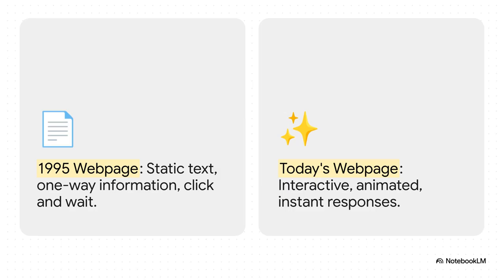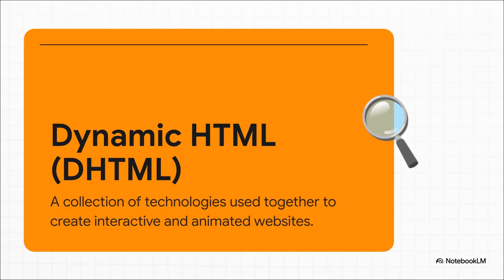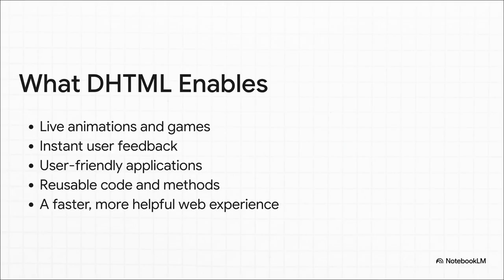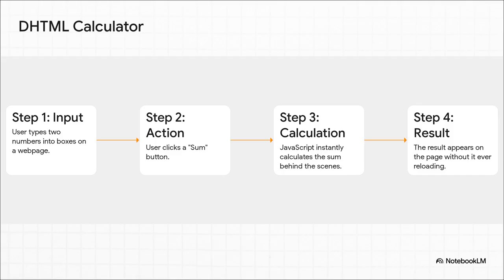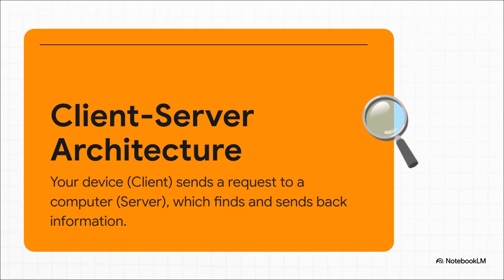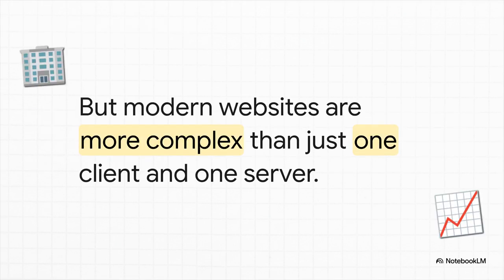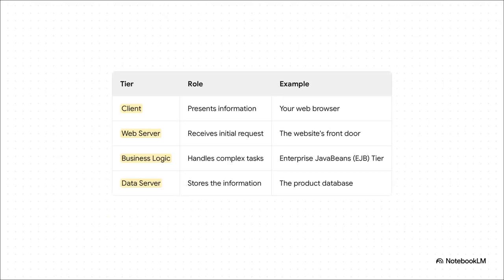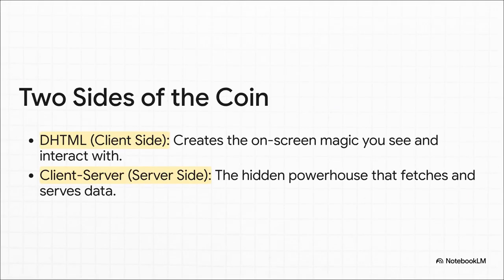Lecture 6: The Magic Behind Modern Websites An Explainer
In this video, we cover "The Magic Behind Modern Websites  An Explainer" from a web development perspective, designed specially for B.Tech / BCA / MCA students.